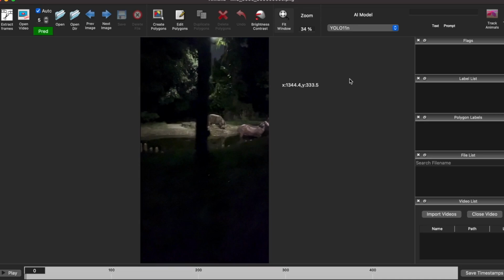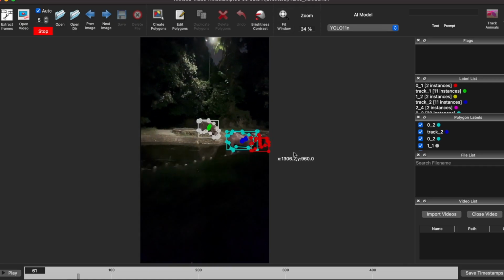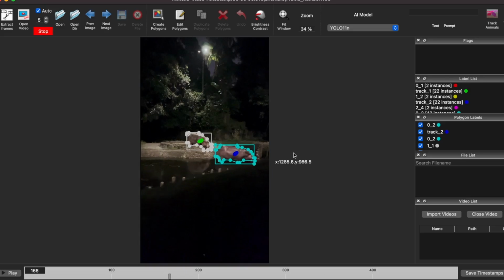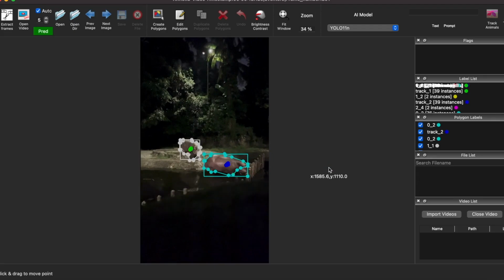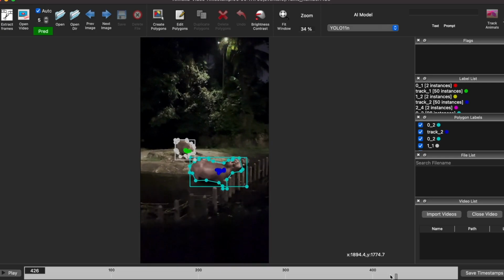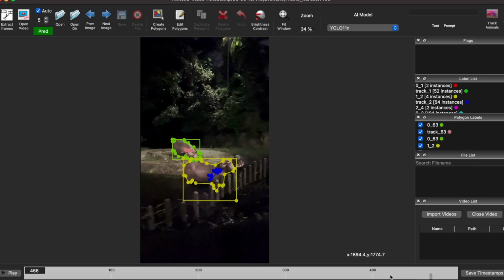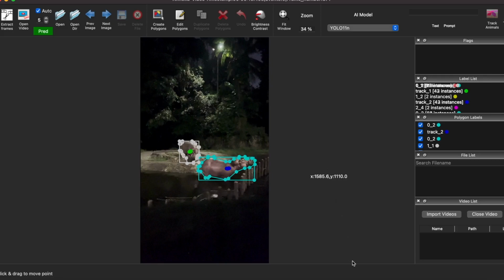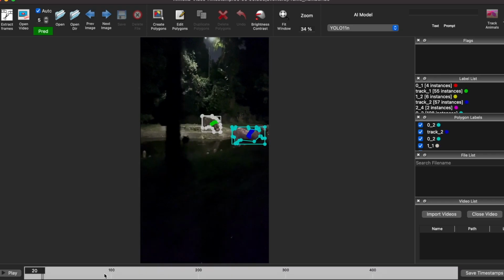Animal Tracking in Videos Made EASY! (Annolid Tutorial+YOLOv11n-seg)